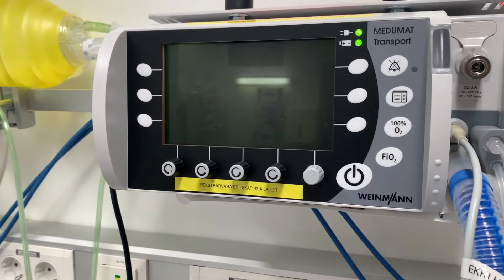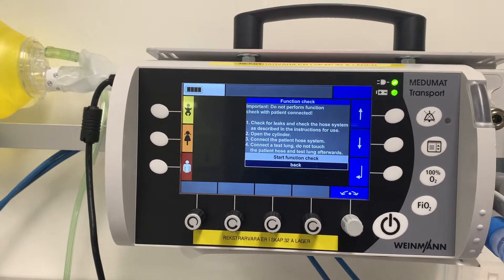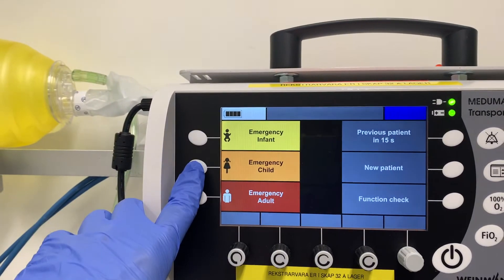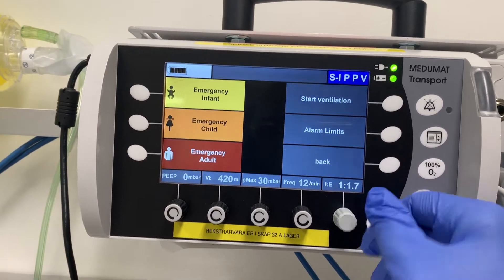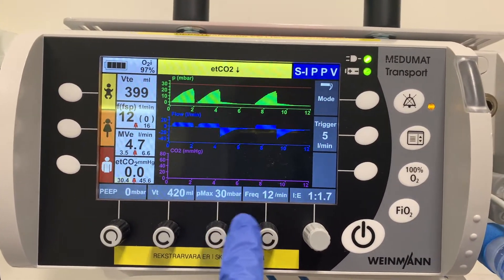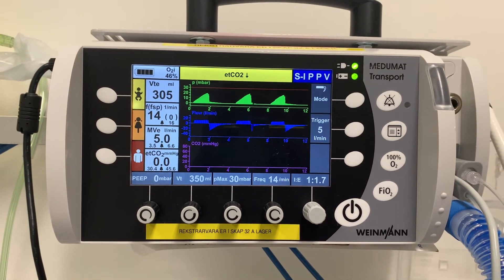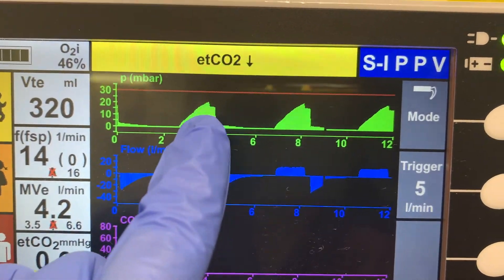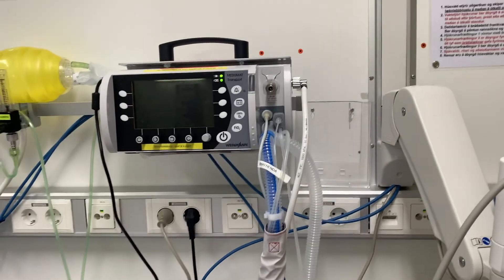Ventilator part 2 : Hands-on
The "how to" of our ventilator in the Emergency Department of the Landspítali, the Weinmann Medumat Transport.

How to turn on, which buttons to push for the settings, menu and how to turn off, etc